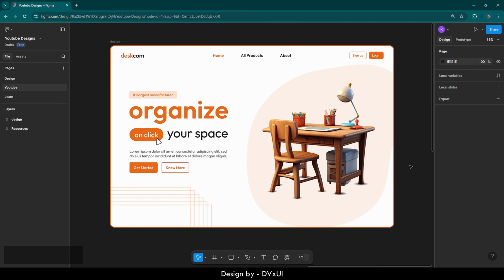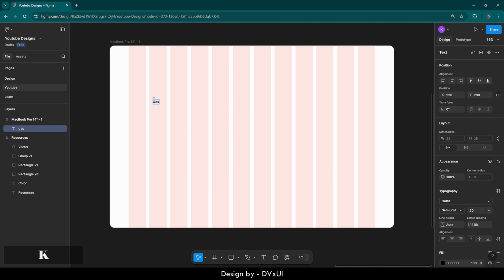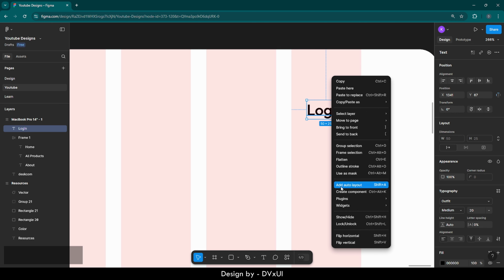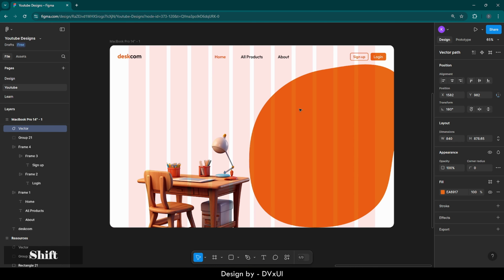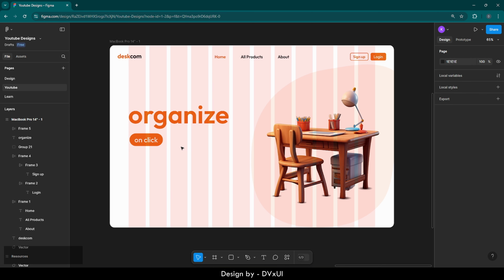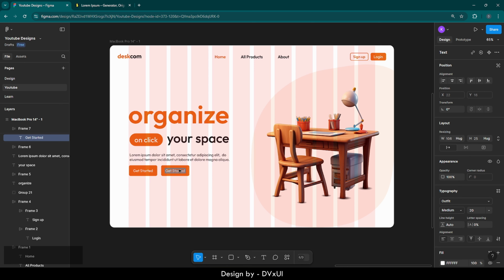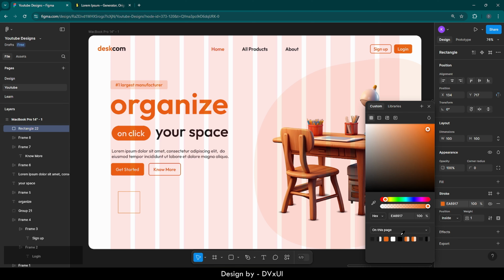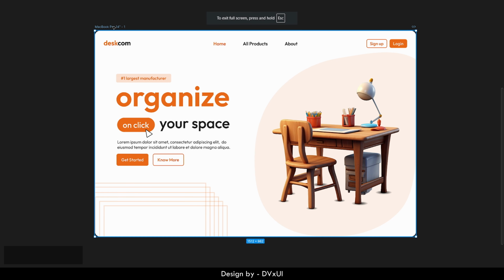Simple Website Design Figma Tutorial || FREE RESOURCES || DVxUI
In this video, I have explained how to design a very simple website in figma, hope you learn something and like this video 😉